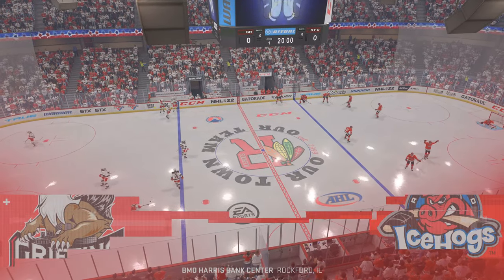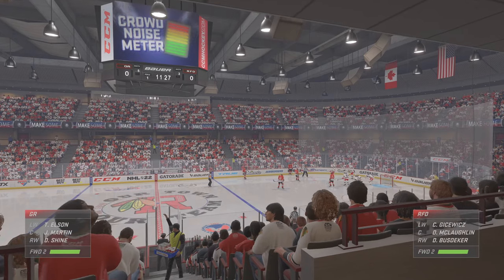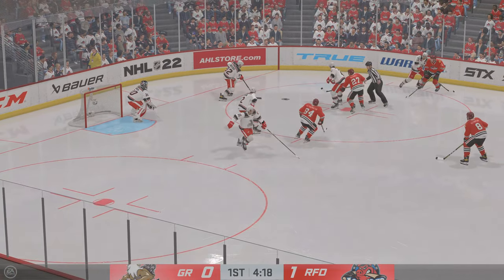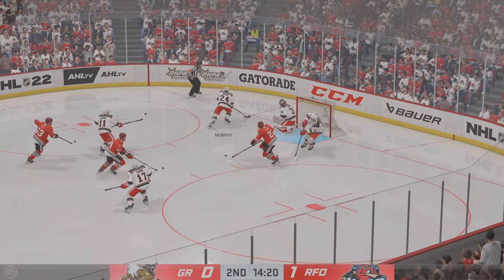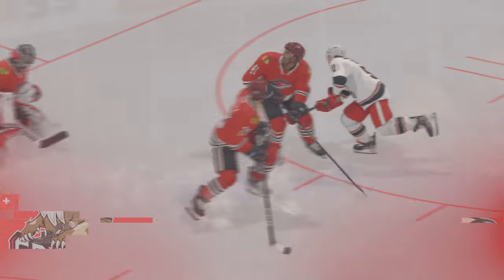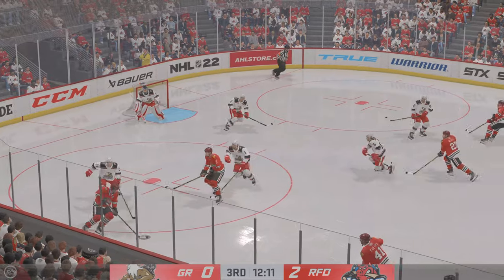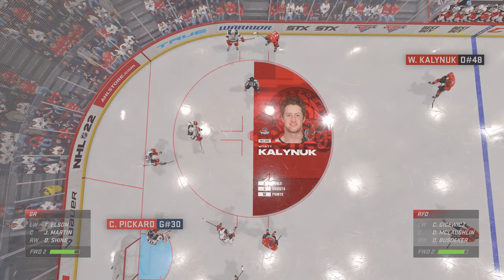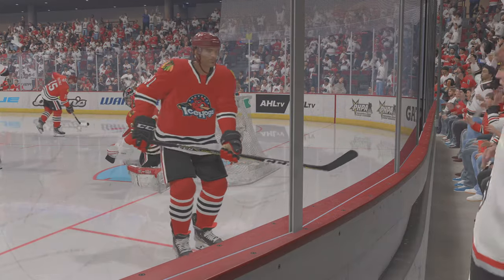AHL Hockey! IceHogs Hold On! Rockford IceHogs vs Grand Rapids Griffins 4K! NHL 22 PS5 Gameplay